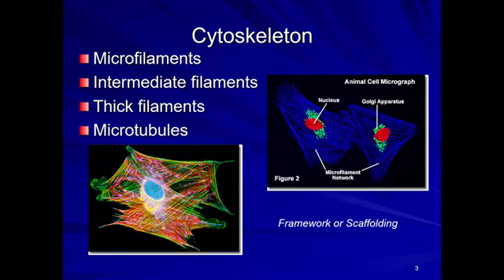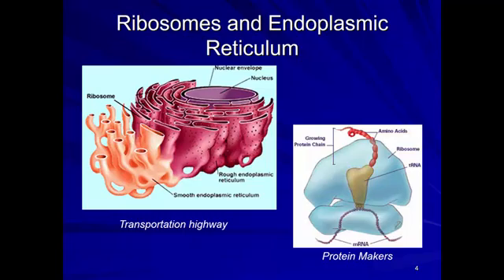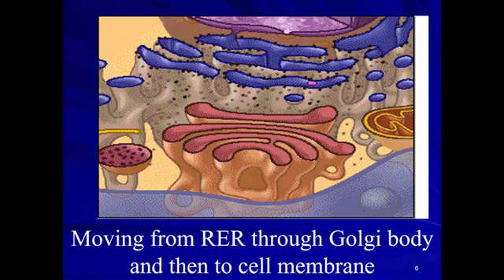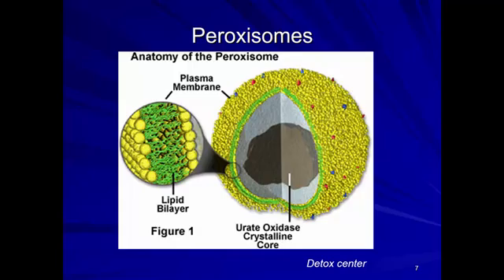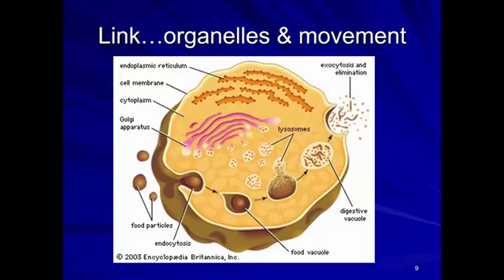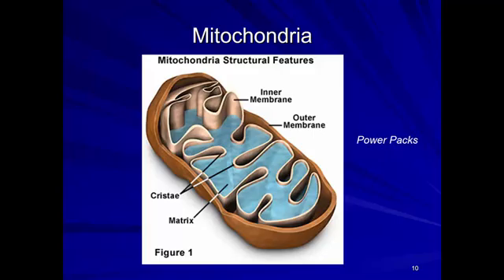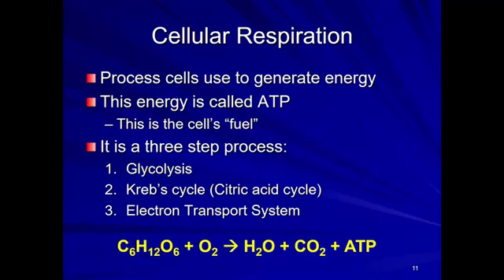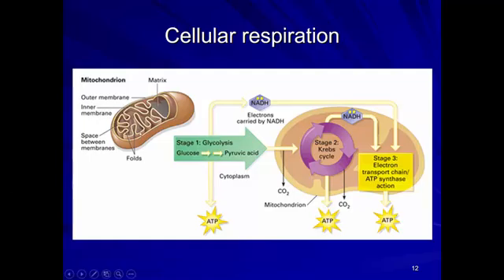AP1 G3 Module 2